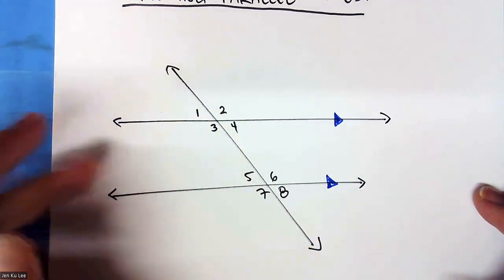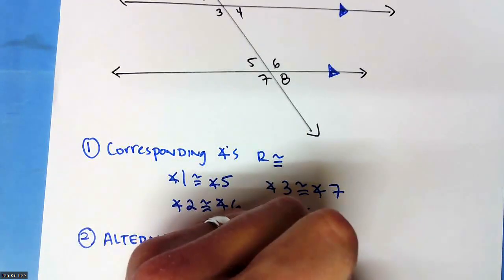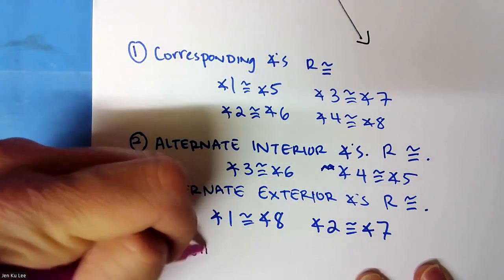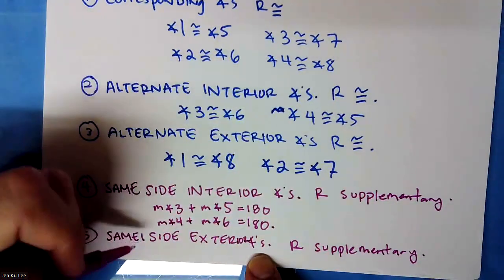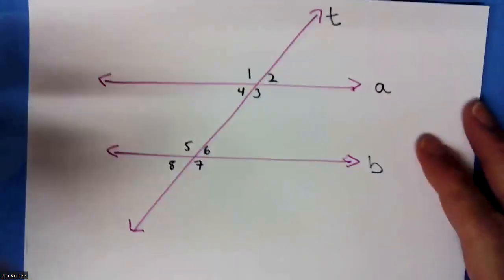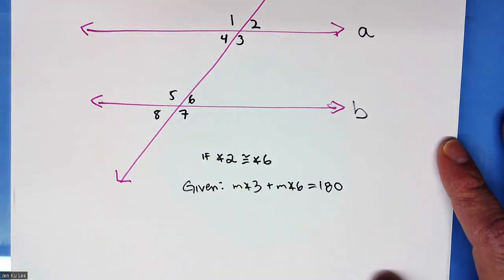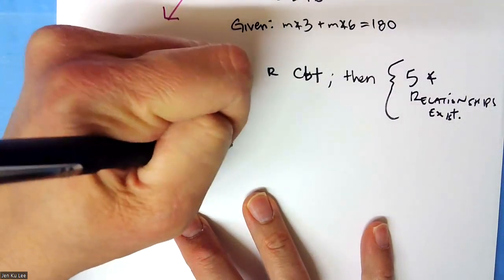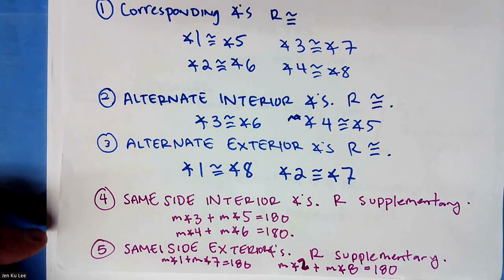Proving Parallel Lines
Proving Parallel Lines:  LETS CHANGE OUR THINKING!